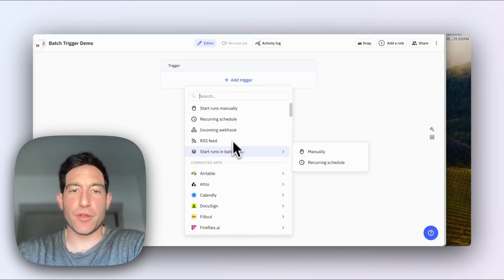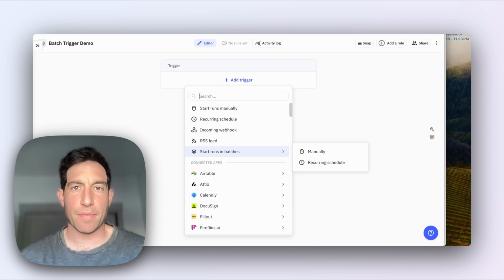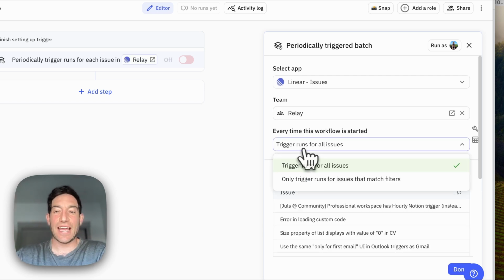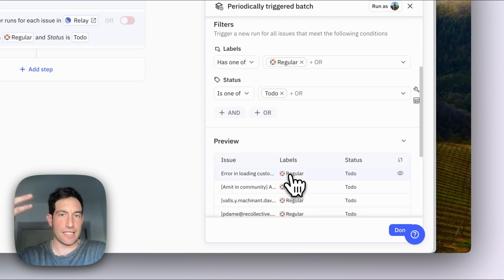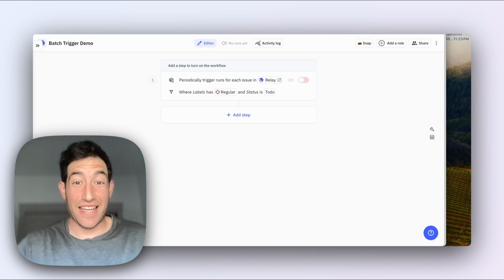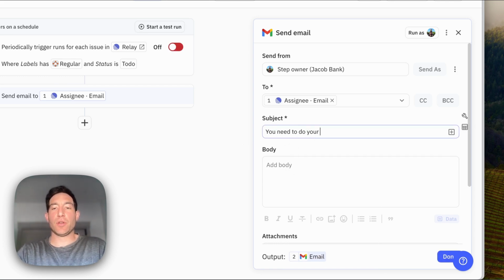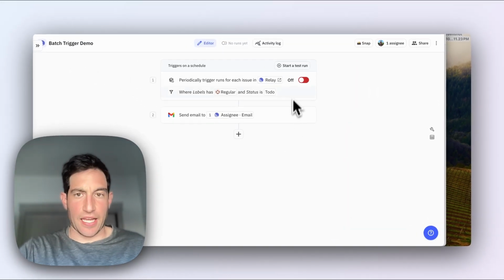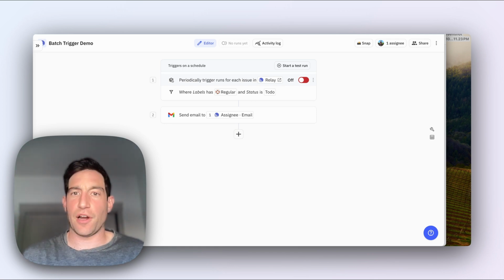How To Use Batch Triggers in Relay.app - Tutorial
In this video, I’ll walk you through setting up batch triggers in Relay.app. Batch triggers are really useful when you have a group of items and you want to run the same workflow for each item. Whether it's a one-time notification or a daily summary of tasks, I’ll show you how to configure it seamlessly.

Chapters
00:00 - Introduction to batch triggers
00:12 - Add a recurring schedule batch trigger
00:40 -Configure the batch trigger
01:33 - Add a step you want to execute for each item